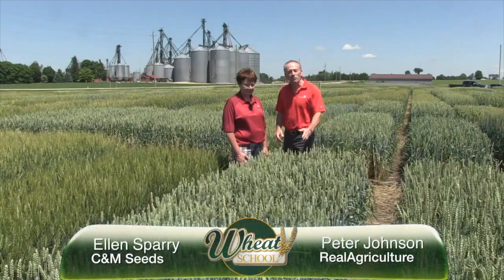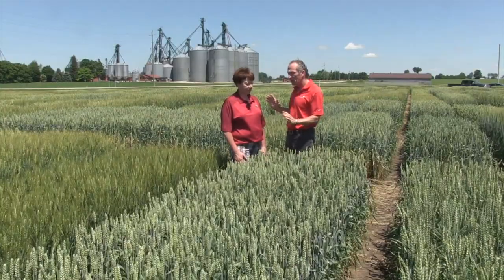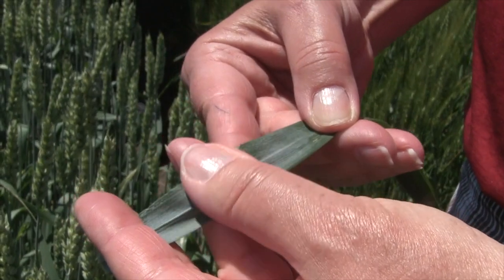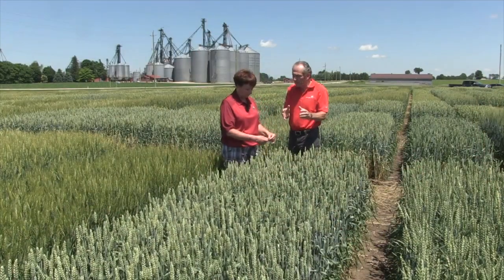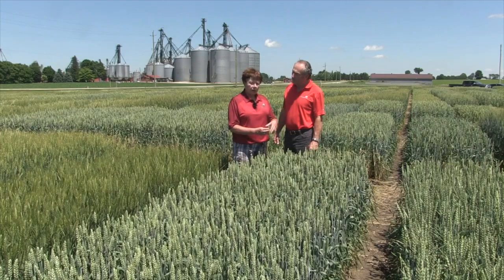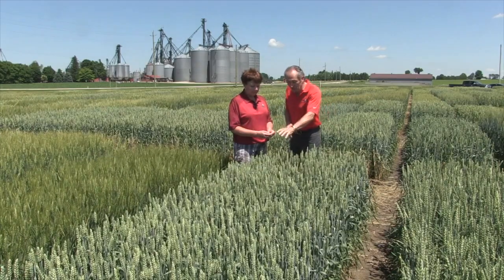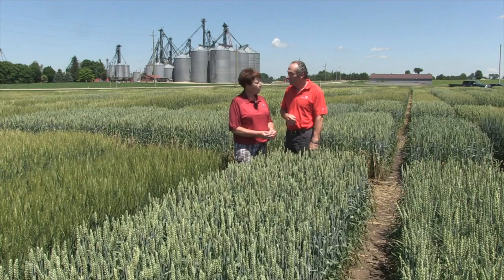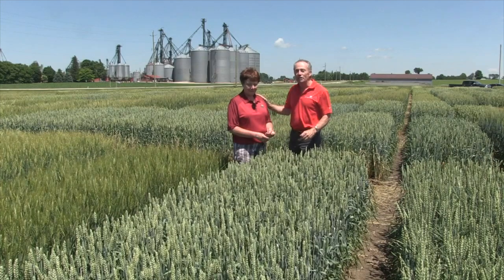Wheat School: Waxy Wheat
Here's a Wheat School with Pete and Ellen Sparry from C & M Seeds. They're discussing whether waxy wheat varieties provide drought protection.